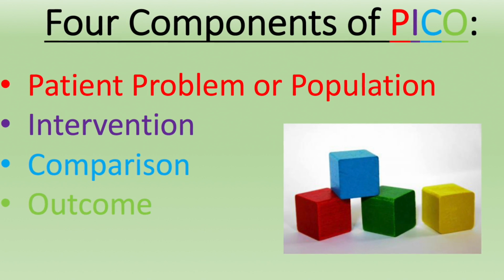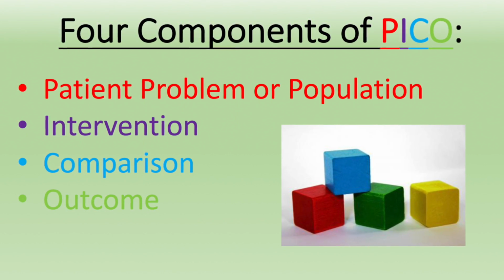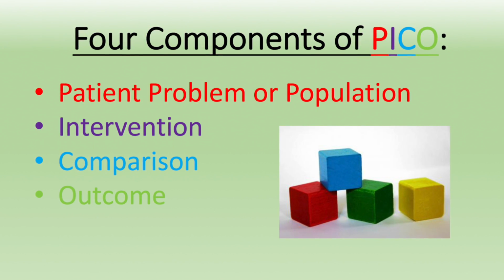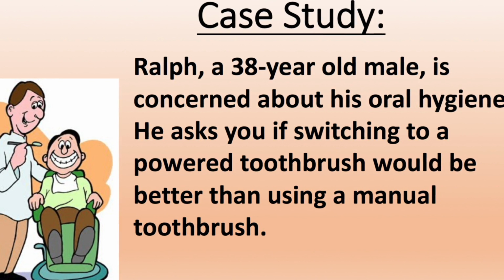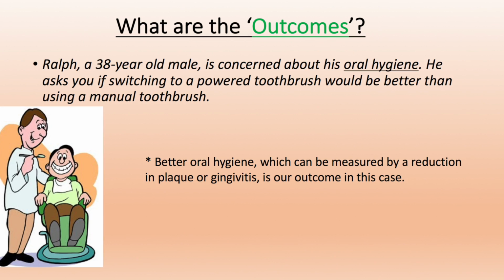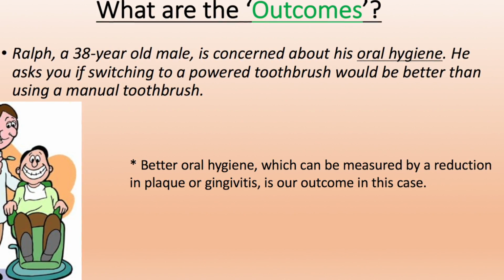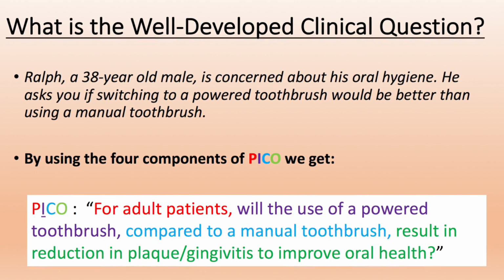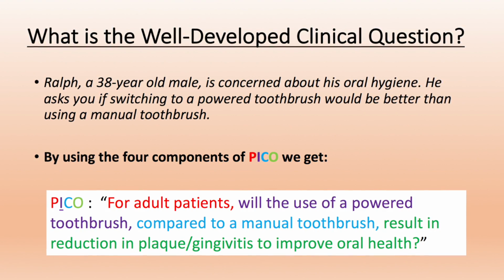How To Use PICO